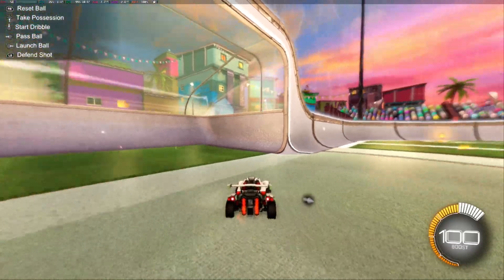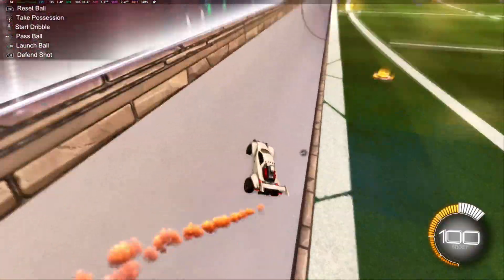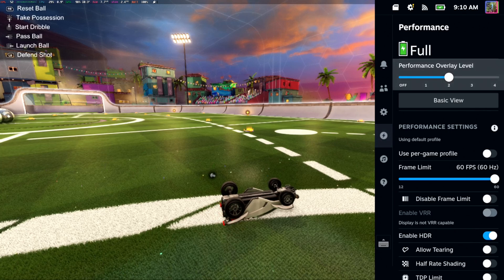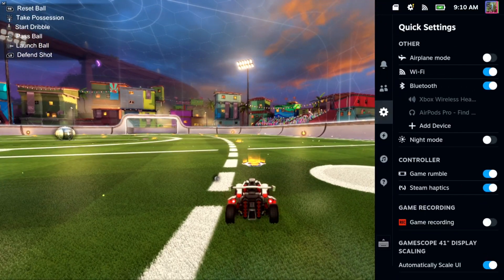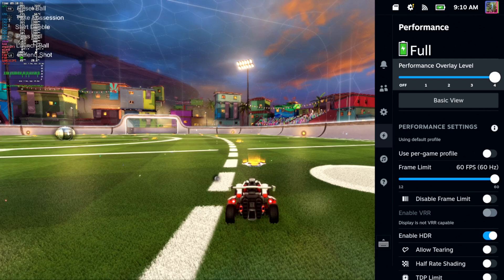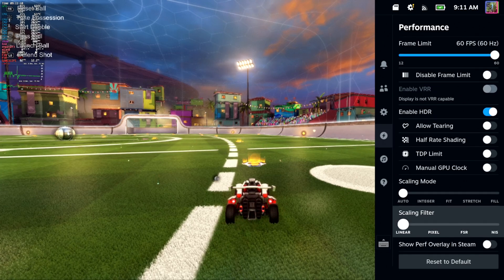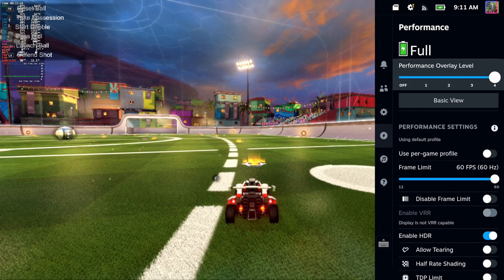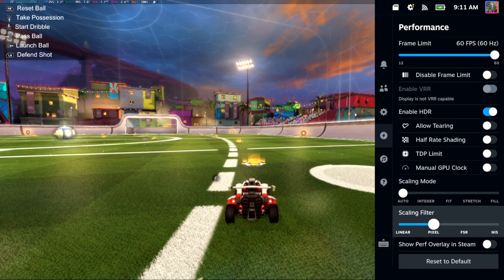How to Add FPS Overlay to Screen on Steam Deck Games (Easy Method)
To add an FPS overlay to your Steam Deck games, follow these steps:

Press the Quick Access Menu (QAM) button: This is the button with three dots located underneath the right touchpad on your Steam Deck.
Navigate to the Performance Menu: Scroll down to the battery icon and press the “A” button to open the Performance menu.

Select Performance Overlay Level: You’ll see a slider with different levels of overlay information. Slide it to choose the amount of information you want displayed, ranging from minimal to detailed metrics.

This overlay will show you various performance metrics, including FPS, CPU, GPU usage, and more